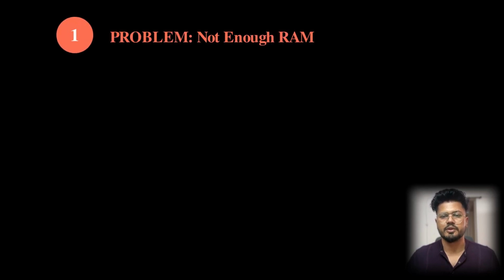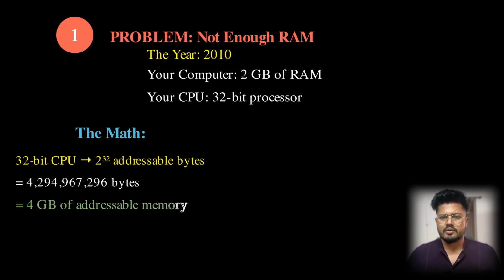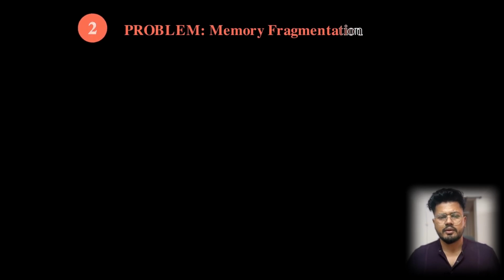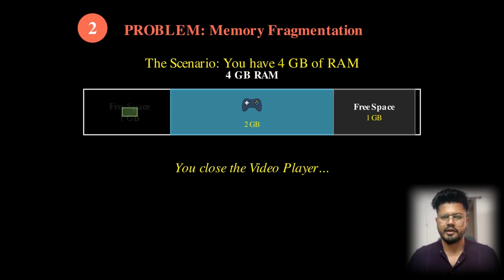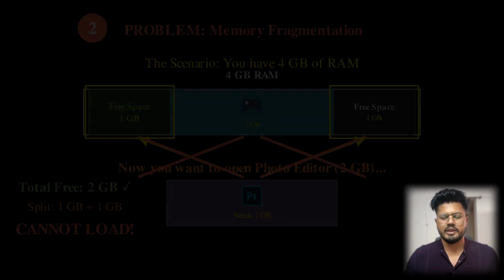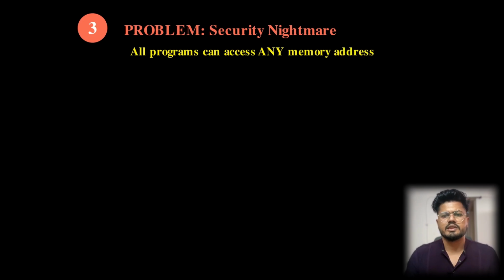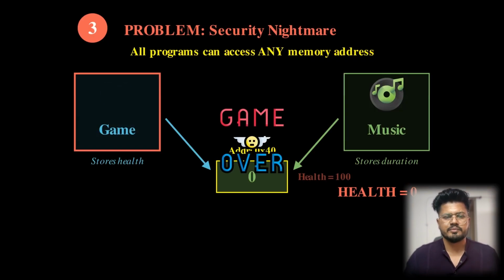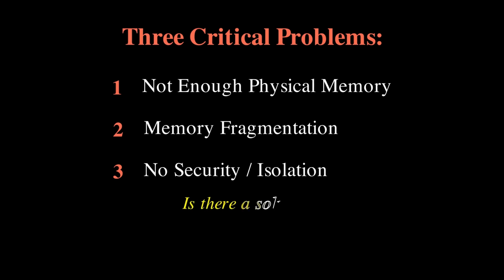If RAM Exists, Why Do We Need Virtual Memory?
We all trust RAM to run our programs — but physical memory has serious limitations.

In Chapter 1 of the Virtual Memory series, we uncover the real problems of physical memory, including:

• Limited RAM size
• Memory fragmentation
• Poor utilization of available memory
• Program size vs available RAM

These issues are the exact reason virtual memory exists.

If you want to truly understand how modern operating systems manage memory, this is where the journey begins.